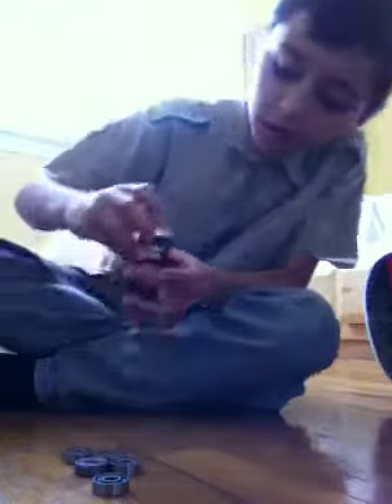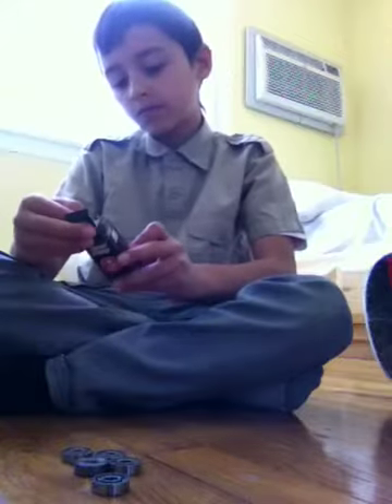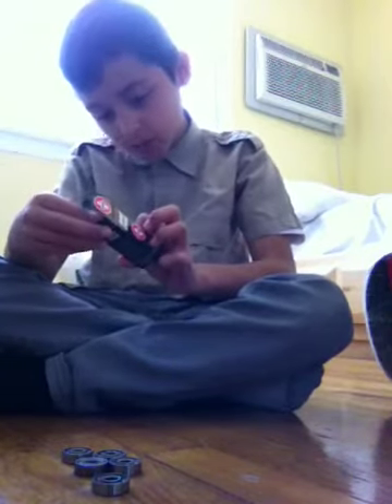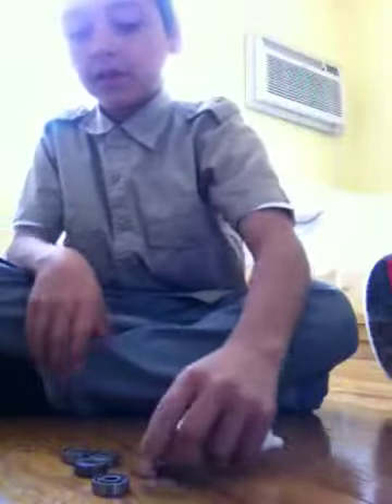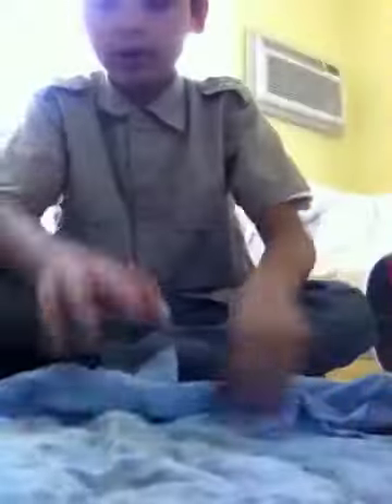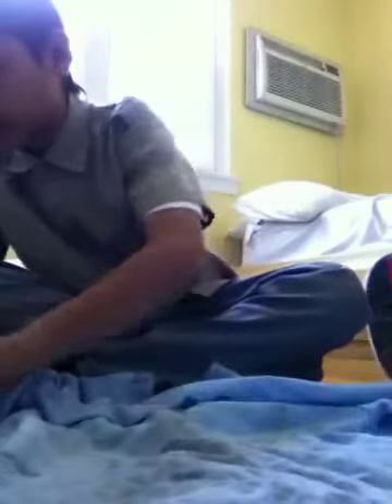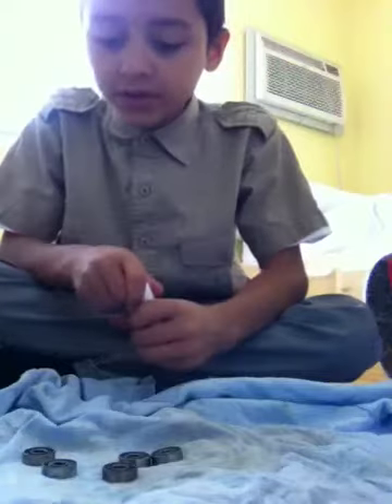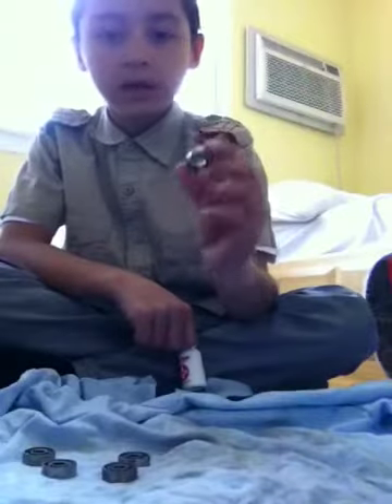How to fix a rusted bearing--